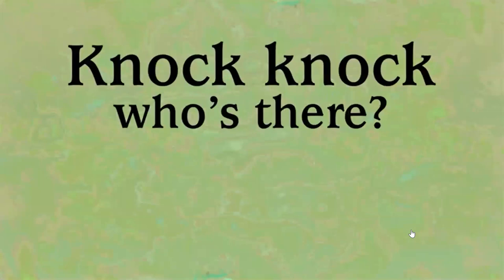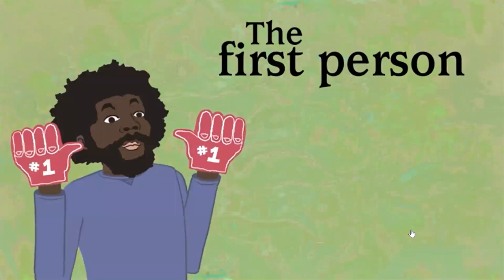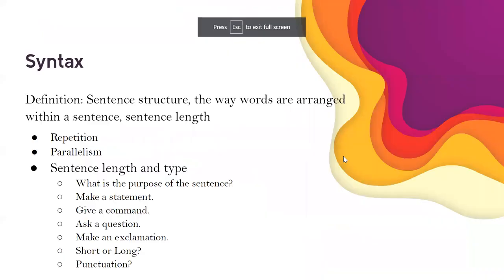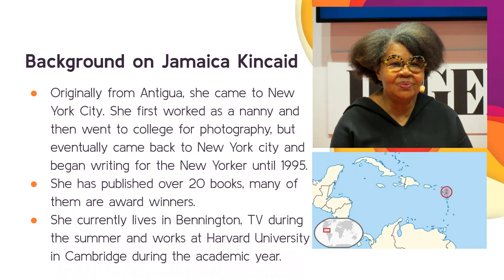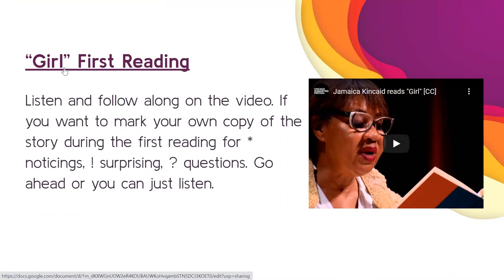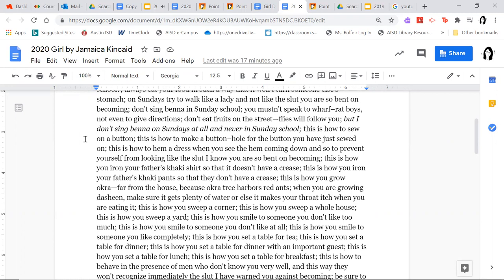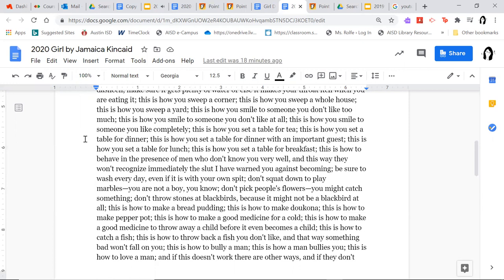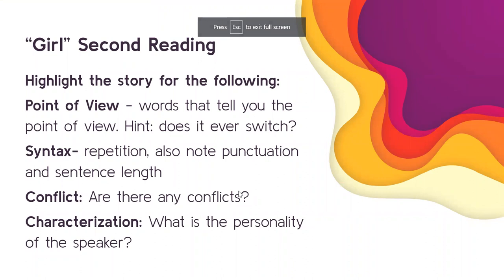Point of View & Syntax with Girl by Jamaica Kincaid